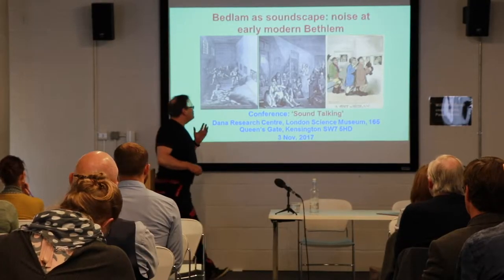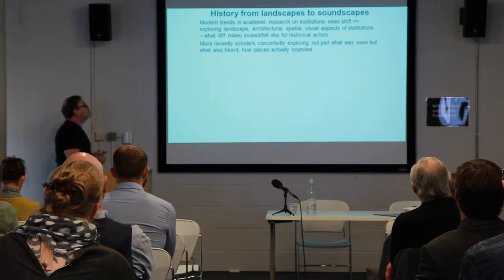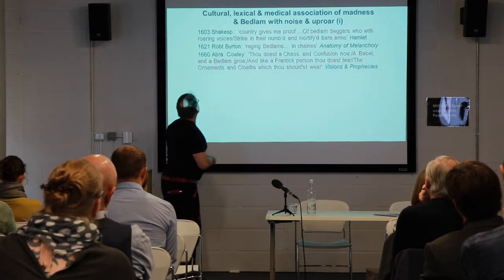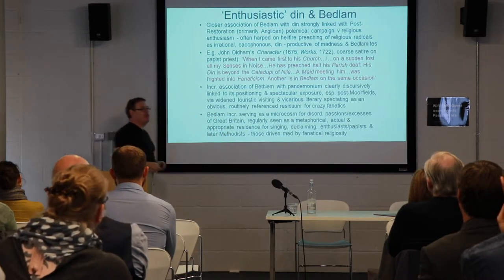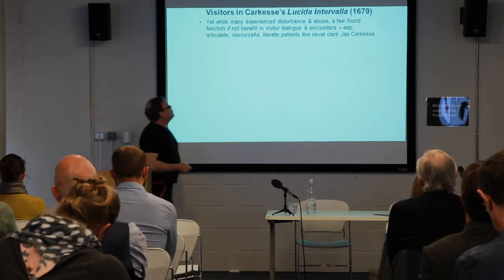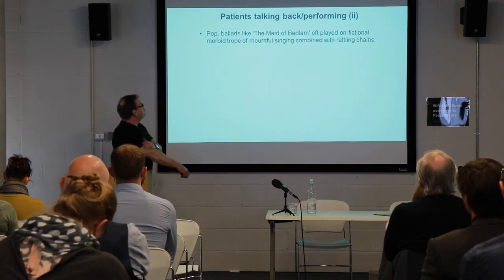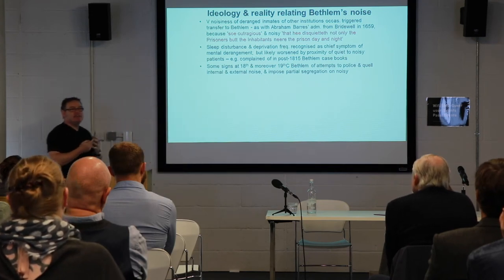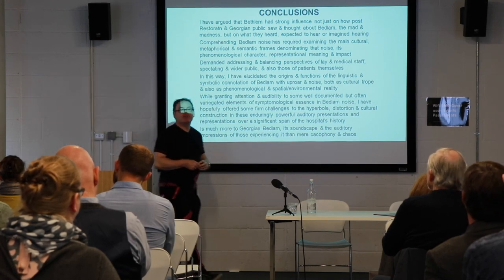Sound Talking - Jonathan Andrews (Newcastle University)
Sound Talking
London Science Museum
3 November 2017

'Bedlam as soundscape: Noise at early modern Bethlem'
Jonathan Andrews (Newcastle University)